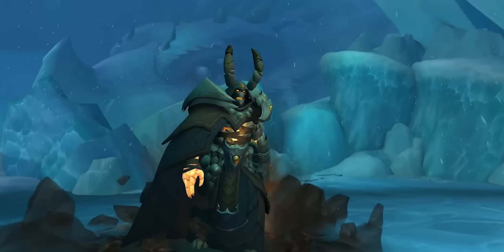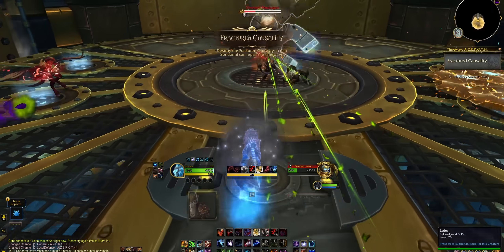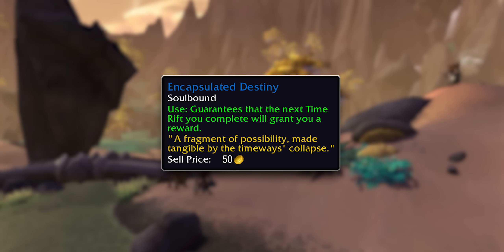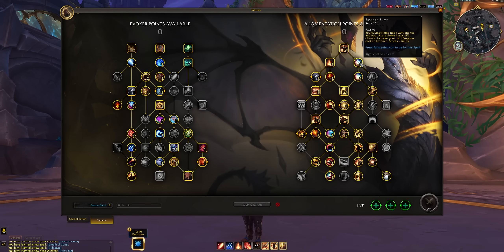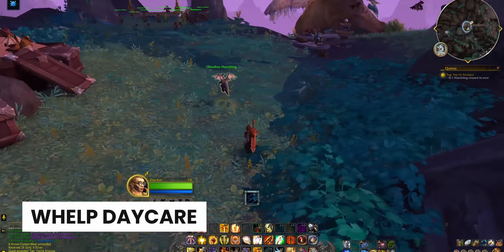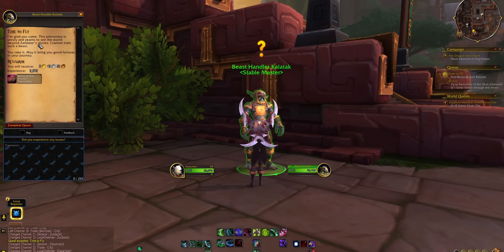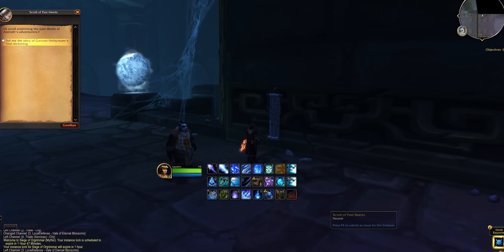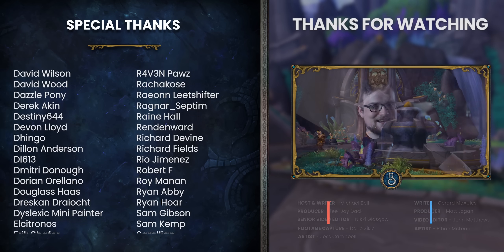WoW’s First MAJOR ‘0.5’ Is Here! EVERY New Feature & Rewards To Earn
Fractures In Time is actually FAR larger than we first thought! Here's everything you can do.

00:00 A 'Minor' Patch?
00:34 '5 Man Raid' & BiG Rewards
02:18 The Hidden Narrative
02:31 Time Rifts & A Mountain Of Rewards
05:50 New Quest Hub
06:39 New Spec & Revamps
07:50 Naxxramas
09:45 Wailing Caverns & Dire Maul
10:25 Welp Daycare
10:49 Warlock's New Quest!
11:30 Get Two Free Mounts!
12:21 Transmog Tracking
12:41 Free Bagspace!
13:10 PSA: Nerfs!
13:25 Allied Races
13:40 Welcome Back Gift
14:00 SoO Skip
14:28 Big Eye Change
15:00 A Chunky Minor Patch